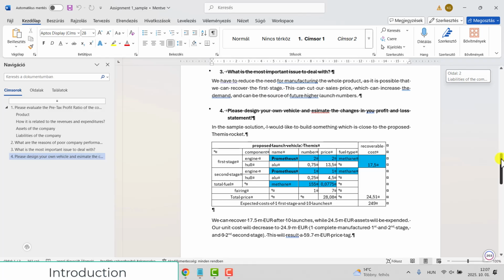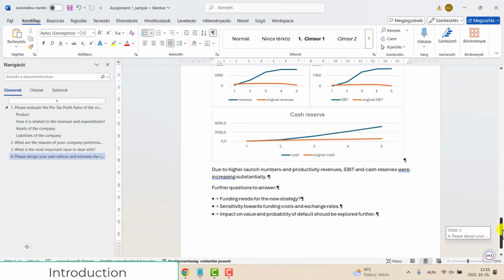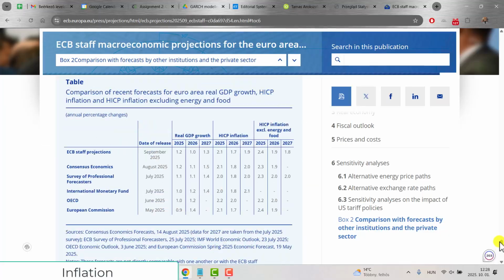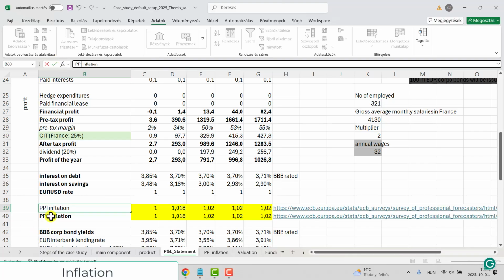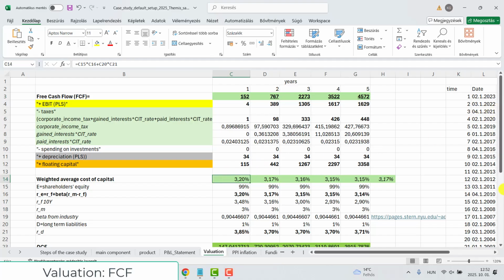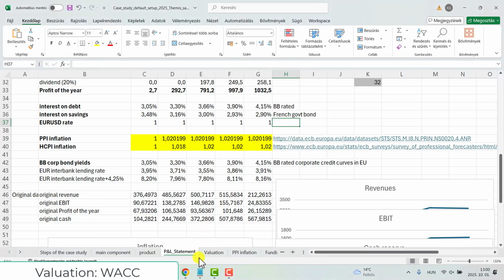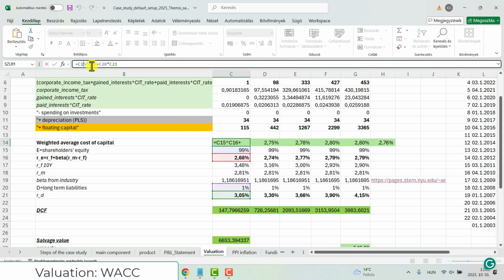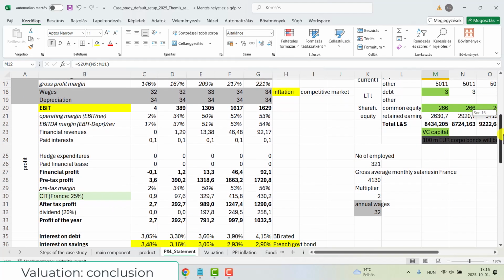02. Inflation and DCF valuation (case study)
International Financial Management 2025, Kiss Gábor Dávid
Assignment 2: Corporate valuation
- Inflation and profitability
- Salvage Value
- Discounted Cash Flow
- Corporate value, equity value